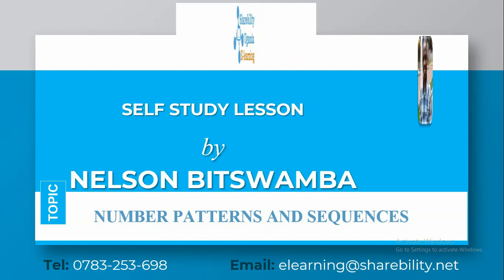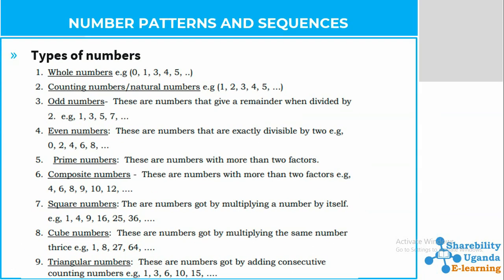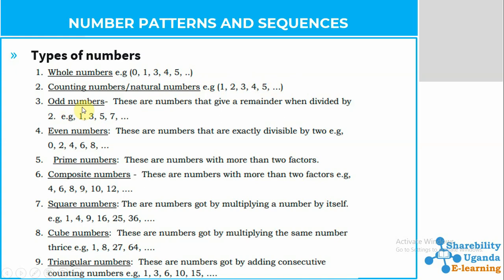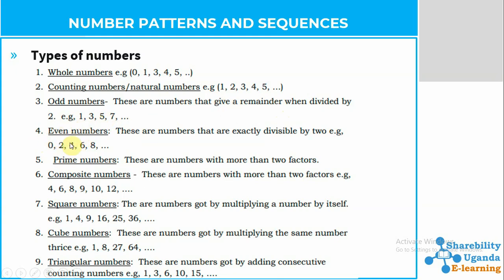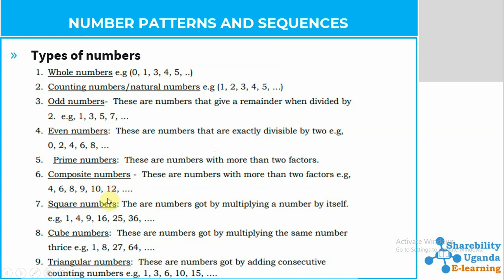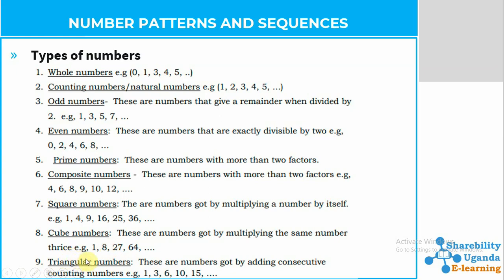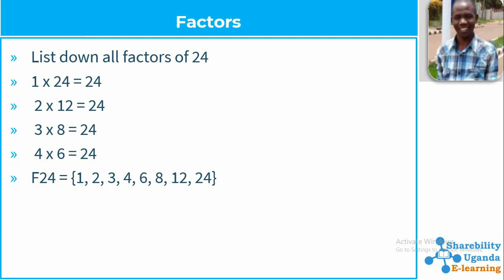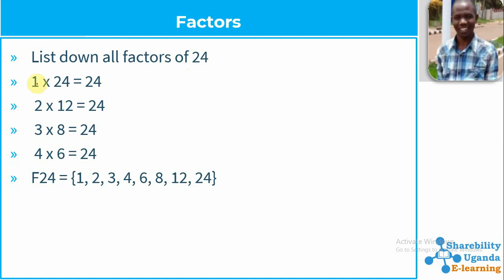P5 Mathematic Topic: NUMBER PATTERNS AND SEQUENCES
Hello comrades in this videos  we shall be explaining the different types of numbers and sequences
Explained examples  worked out using a step by step method